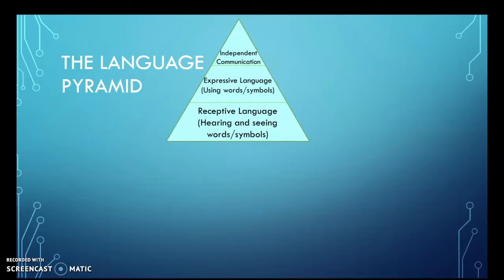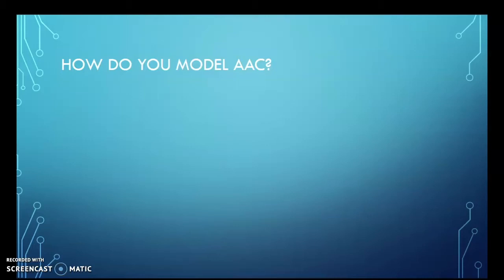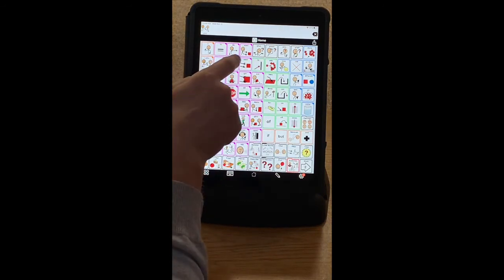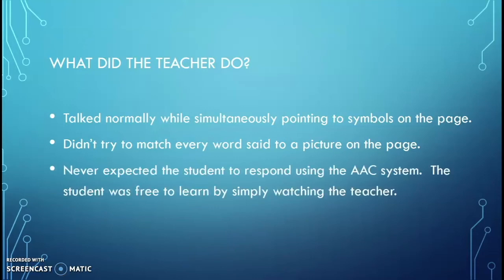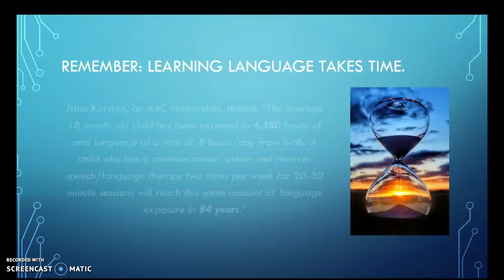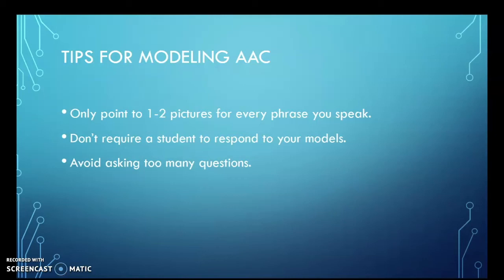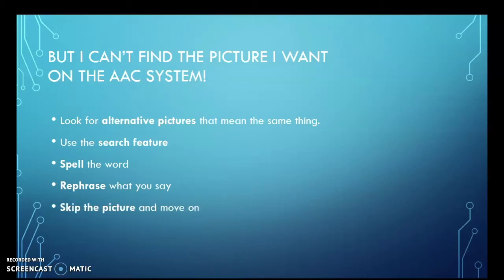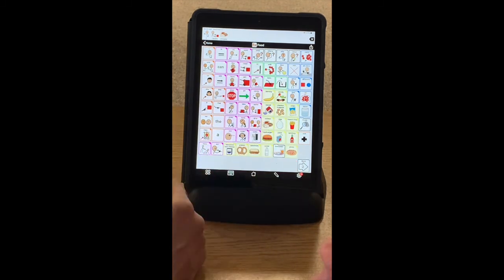Modeling Language using AAC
This training course teaches how to model language to students using AAC and why modeling AAC is so important to our students' language development.